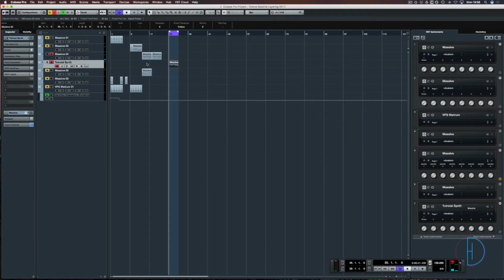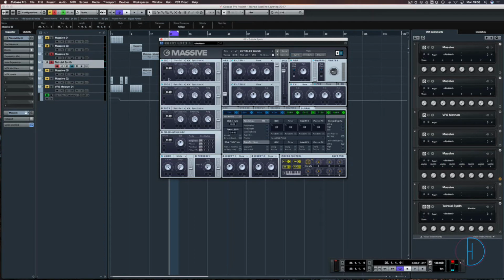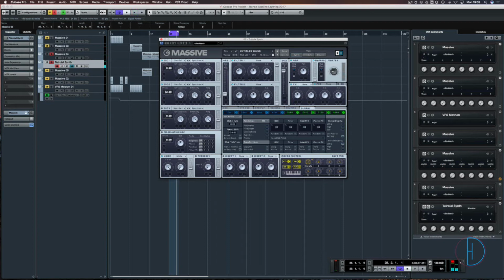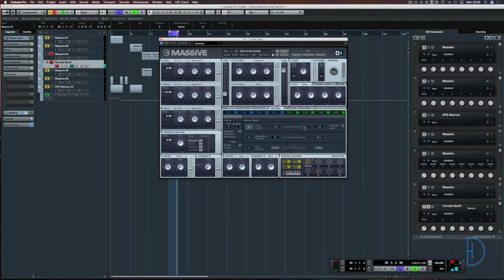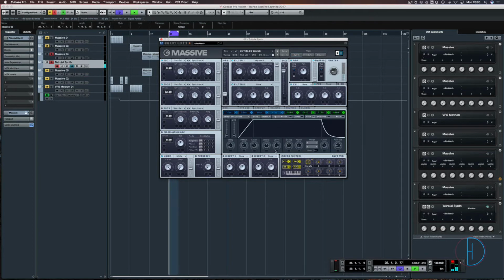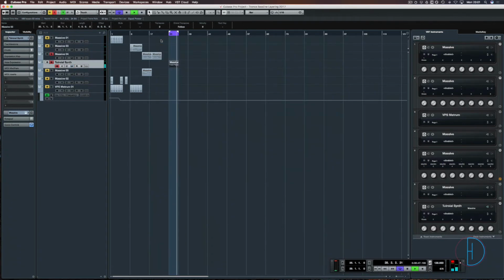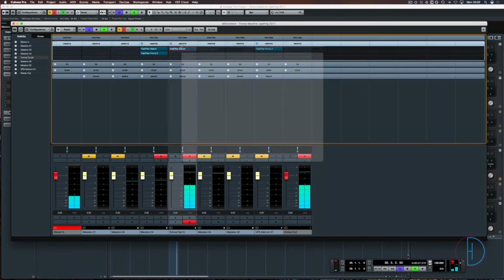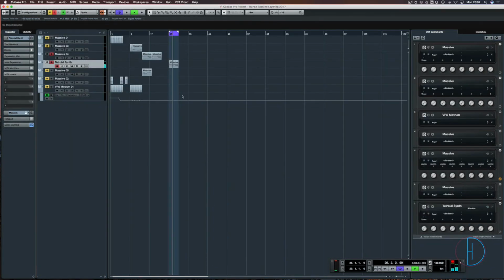Linkin Park Heavy | Lead Tutorial 🎸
Linkin Park - Heavy Lead preset

Linkin Park Heavy lead tutorial is one of the more simple leads out there but its simplicity is  very powerful coupled with the vocals.
This lead uses 2 triangles forms from the wavetable and shifting the octave on the second oscillator help to add huge weight to the sounds  before processing begins.